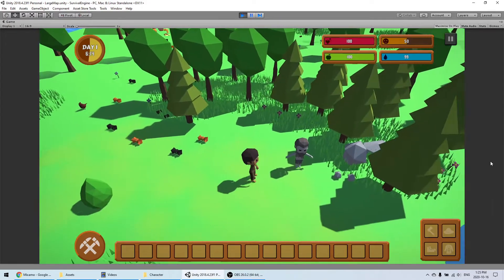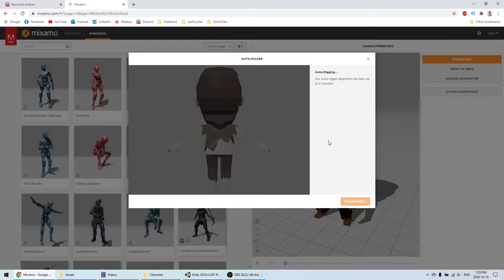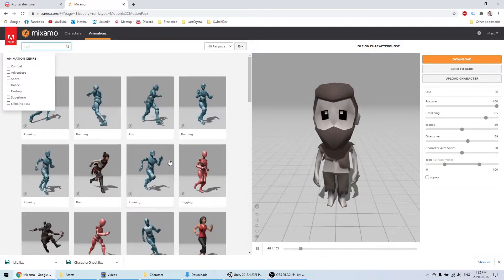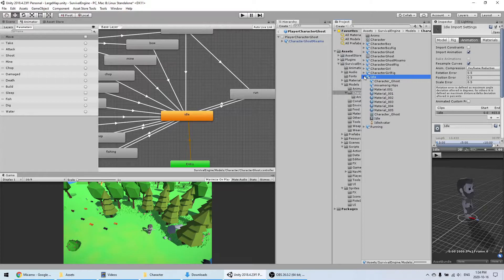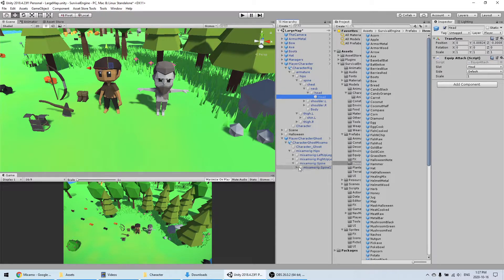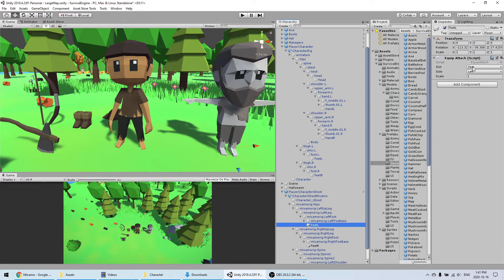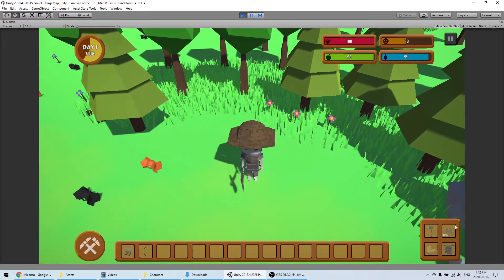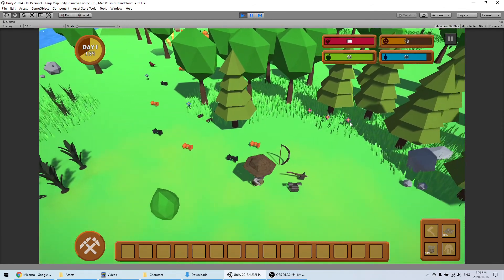Survival Engine Tutorial - How to replace your character Part 2 - Using Mixamo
Part 2 on how to replace your character with your own model, and then create a rig and animations with Mixamo.